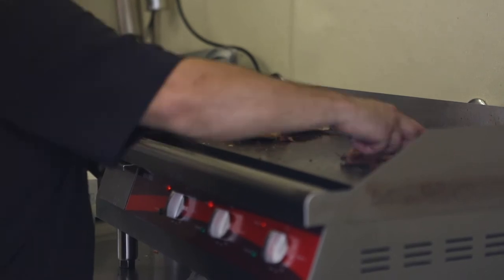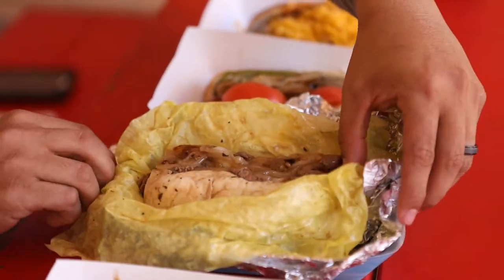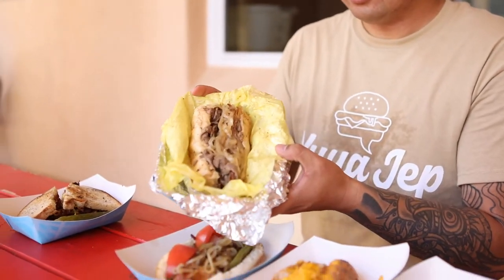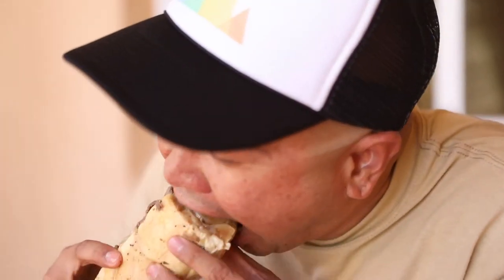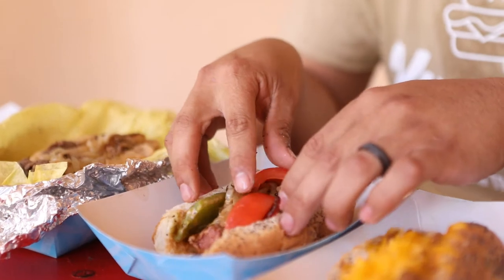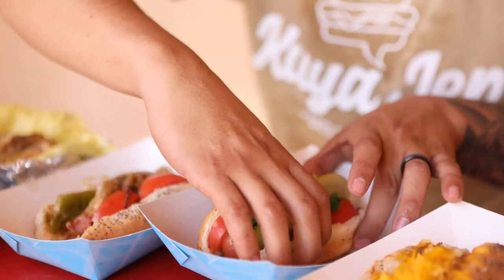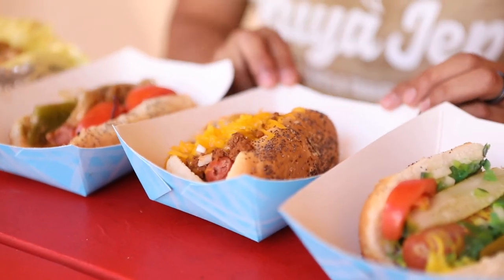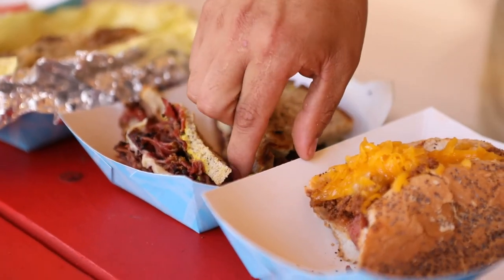Sweating For Hot Dogs - La Rocco's Chicago Dog's and Italian Beef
Hey guys, this is my first video upload while looking directly at the camera while eating.  So please ignore my lost of words and talking with my mouth full.  How horrible of me.

Shout out to Gavin Johnson for being my videographer: @adventuresofgabin

La Rocco's Chicago Dogs and Italian Beef
2340 Professional Pkwy